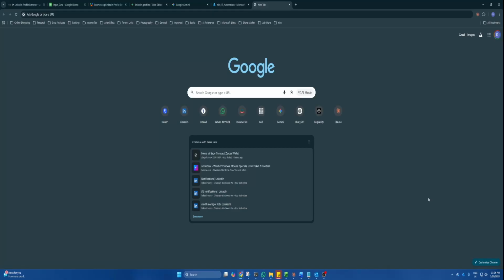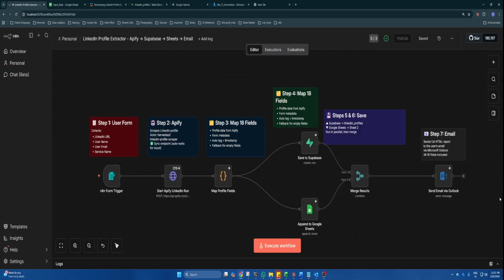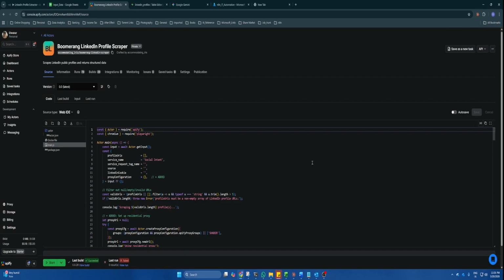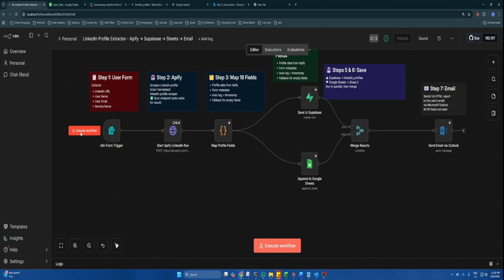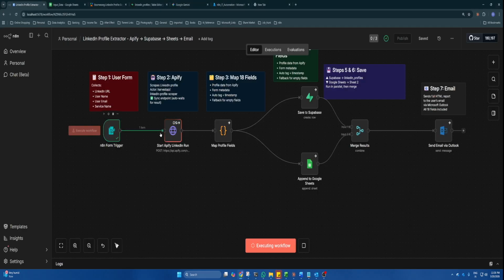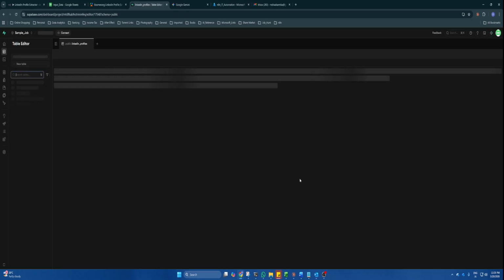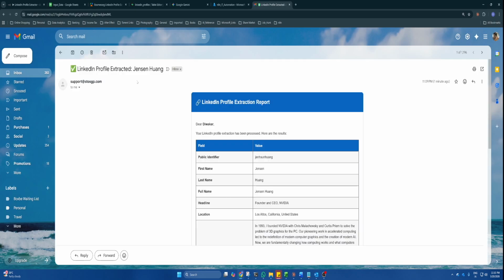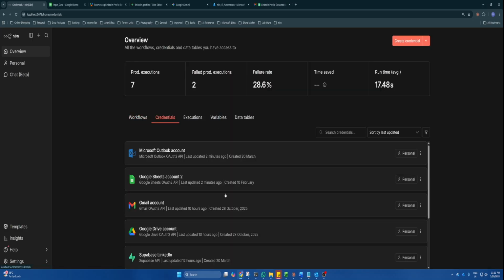n8n Automation | LinkedIn Profile Scraper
Excited to share my recent project where I built an end-to-end
n8n automation workflow to extract LinkedIn profiles using Apify.

The workflow captures people's profile data (name, headline,
location, work history, skills) and automatically saves it to
Google Sheets and Supabase in production grade.

Tech used:
- n8n (workflow automation)
- Apify (LinkedIn scraping)
- Google Sheets (data storage)
- Supabase (database)

Comment if you wish to build n8n automation at nominal cost